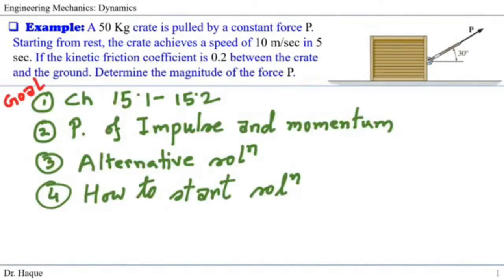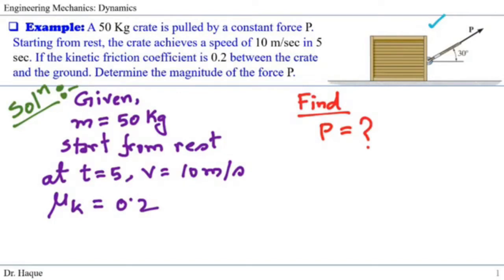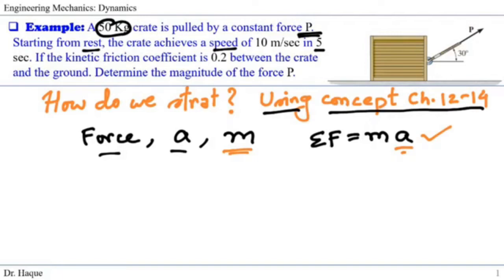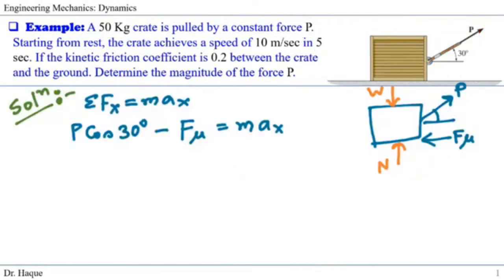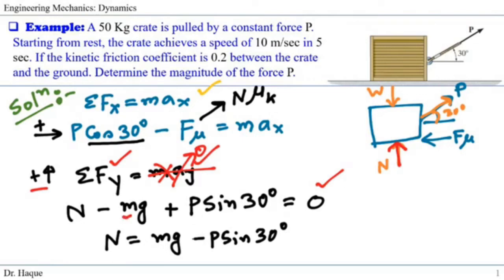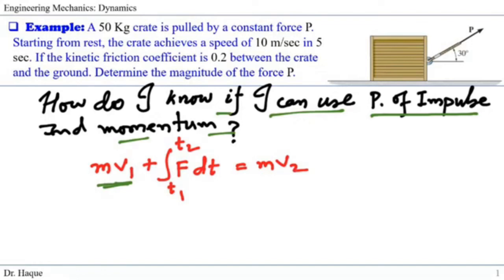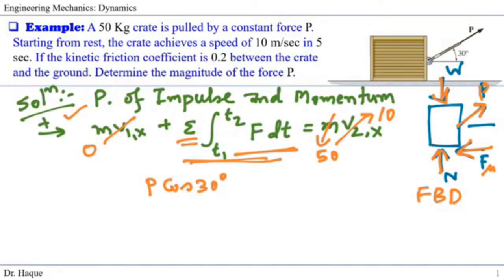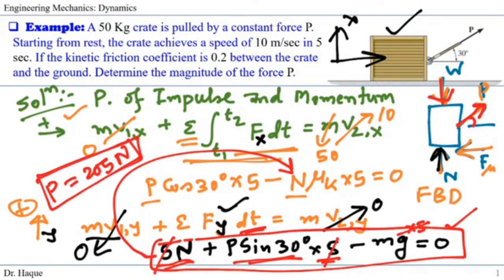Principle of Impulse and Momentum Example Problem (Step-by-step) (How to start solution?)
Problem 15.10 Hibbler (Ed. 14). In this webcast, we solve a dynamics problem using the Principle of Impulse and Momentum. We solved two different ways, explained in detail. First, we solved the problem uisng the equation of motion next using the Principle of Impulse and Momentum. Now all you have to do after watching the video is to try yourself and practice similar problems.